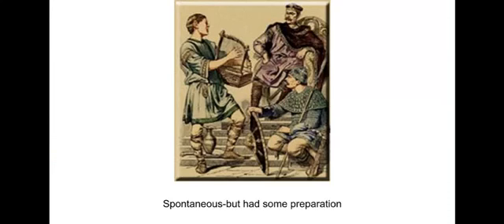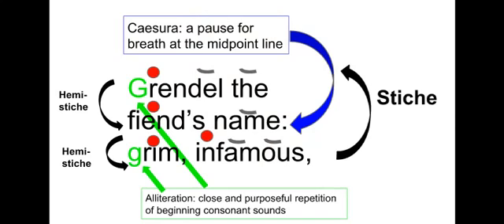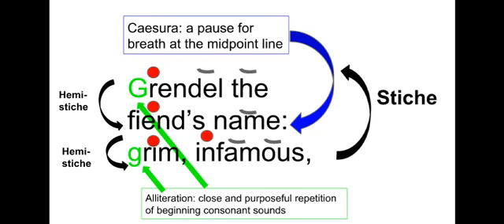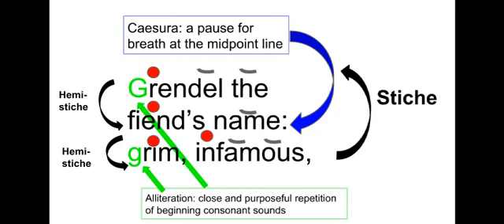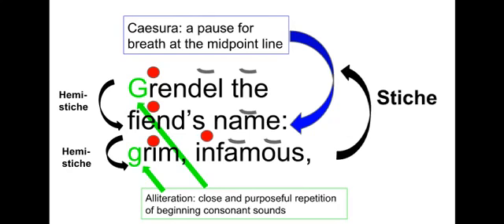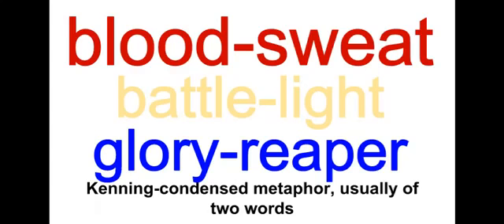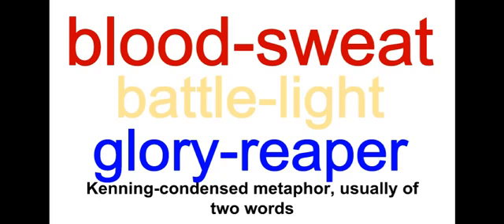Poetic Devices in Beowulf